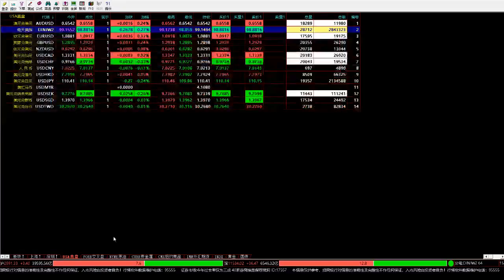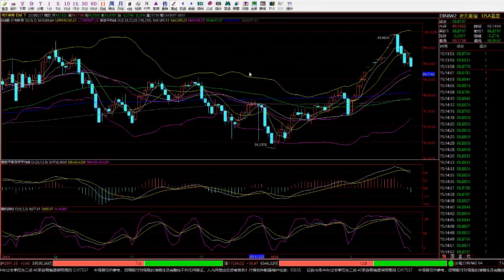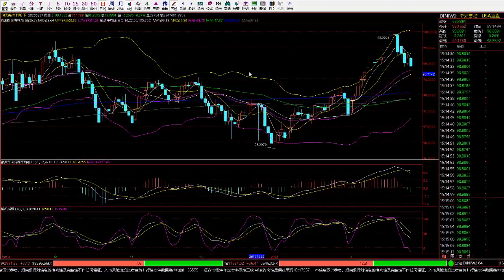Ray FX Practical Trading - Make Trade Simple (27th Feb. 2020)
GDP:
1. Definition
2. Calculation formula  Y = C + I + G + (X − M)
3. How GDP index influences USD (dollar index)